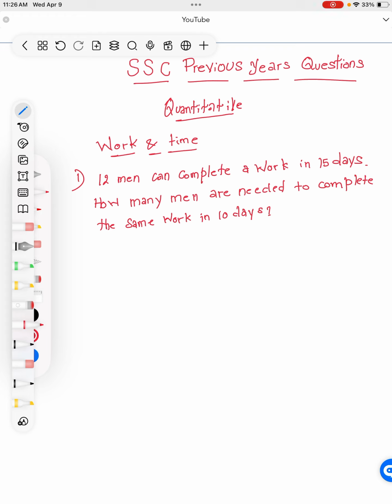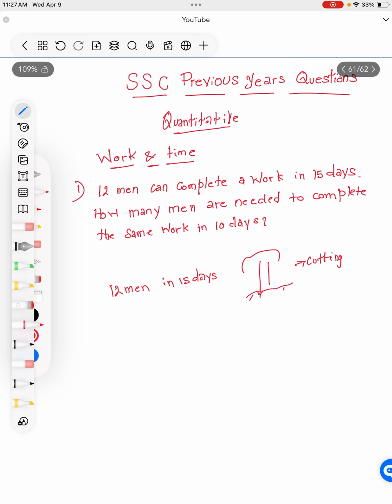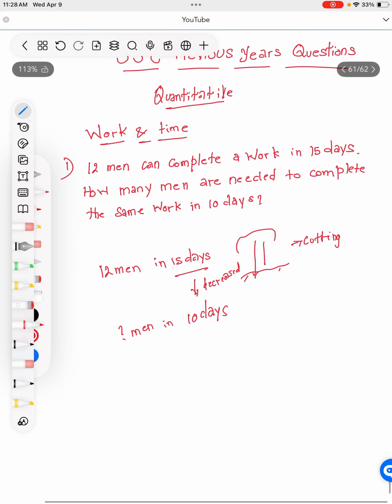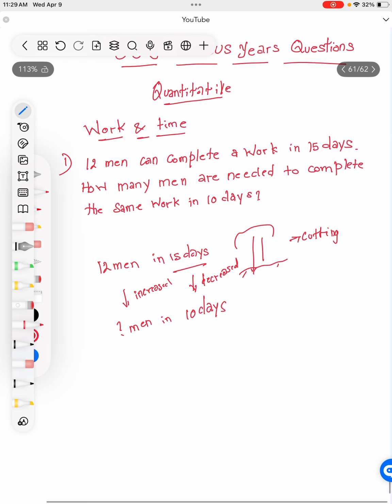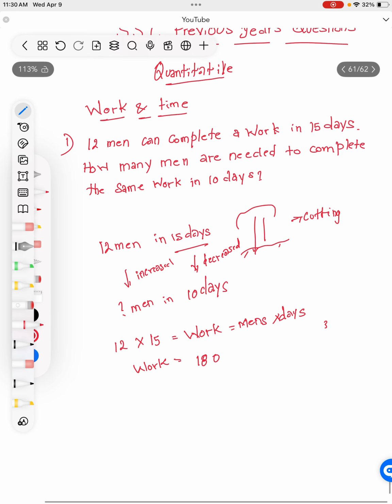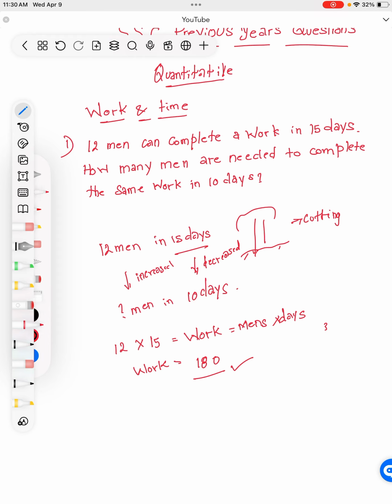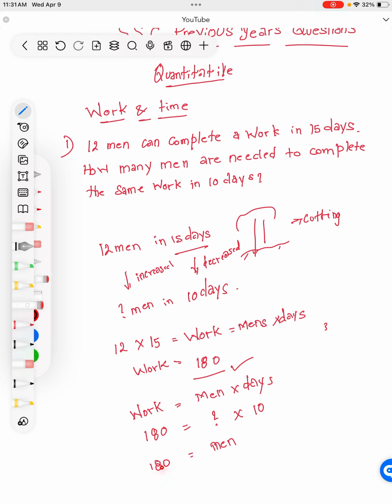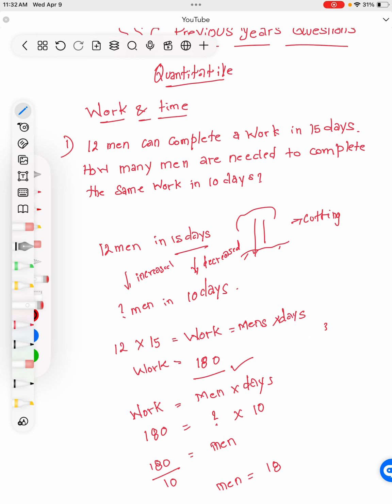SSC CGL Quantitative Aptitude | Previous years Questions with Answers | Must solve for 2925!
Prepare for SSC CGL the smart way! In this video, we cover 10 important Quantitative Aptitude previous year questions (PYQs) from SSC CGL exams with full solutions and shortcuts.

This video is perfect for:
- SSC CGL 2025 Aspirants
- CHSL, MTS, and other SSC exams
- Railway, Police, and State Govt Job seekers

Topics Covered:
✓ Time & Work
✓ Speed, Distance & Time
✓ Averages
✓ Ratio & Proportion
✓ Percentages
✓ Algebra
✓ Simplification
✓ Number System